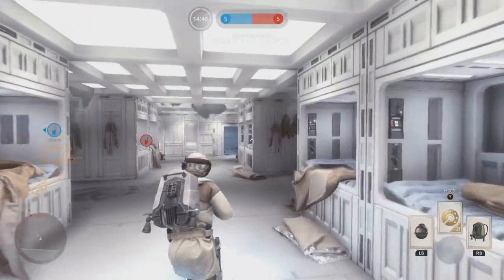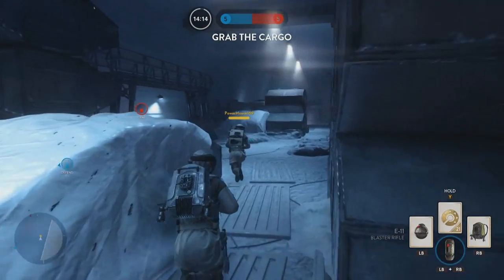Star Wars: Battlefront - Basically Professional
Hey guys, Calasacks here and in this video I'm playing EA's Star Wars: Batllefront! Hope you enjoy! :D

Look down below for all the links and stuff!